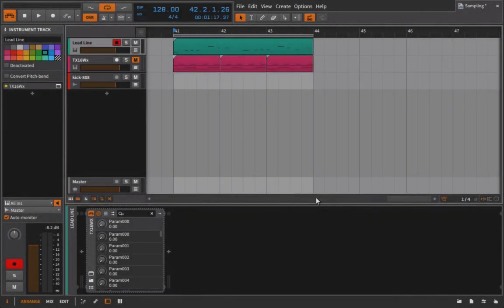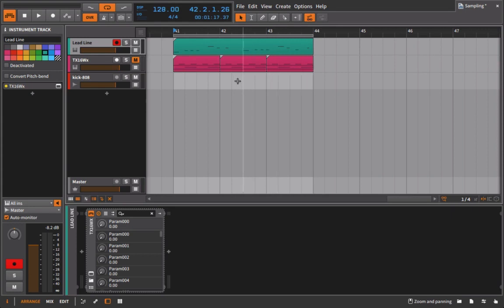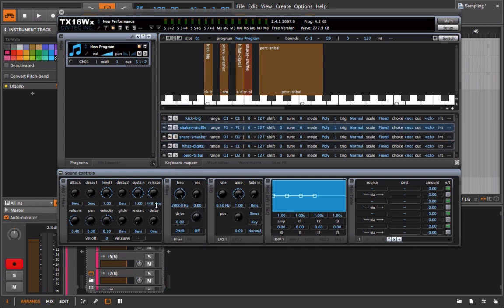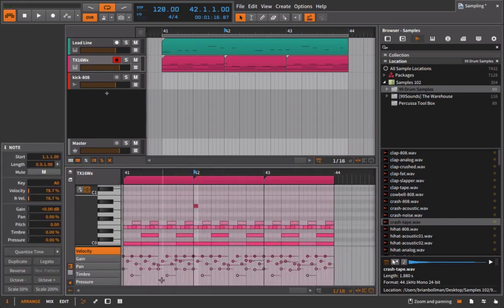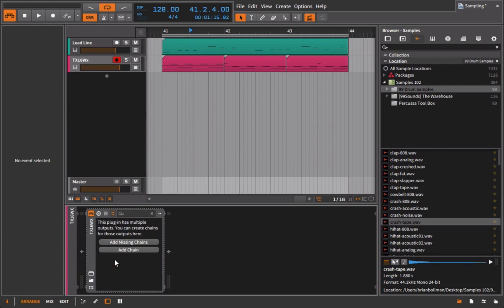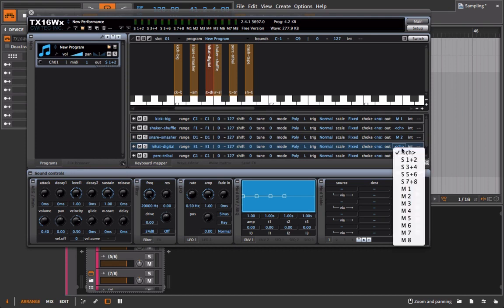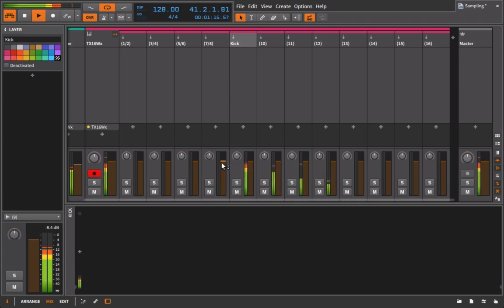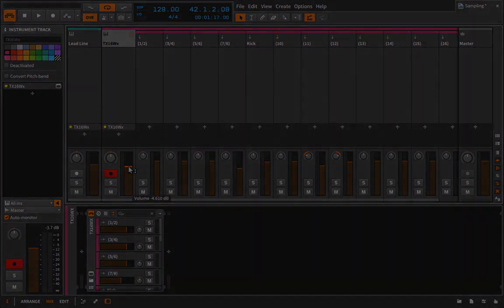Making Your Own Drum Machine (Multiple Samples)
The concepts in this video are a little more advanced. If you find yourself getting confused please watch the optional video at the end where I walk through all this a bit slower and in more detail.

In theory a sampler (an advanced one) can hold as many samples as you want. We’re not going to go as crazy as adding a thousand samples here but even just bringing in 7 or 8 samples will allow you to create your own drum machine (kit). With this plugin (and most samplers) you also have the option to isolate/send particular samples to their own output. What this means is we could process a kick drum sample separate from our snare drum while still keeping the midi for all the drums in just one channel. Again if that’s confusing watch the additional video.

I highly recommend that you experiment bringing in multiple samples to this instrument. Whether that’s creating a drum machine or a layered instrument…the sonic possibilities are truly endless.